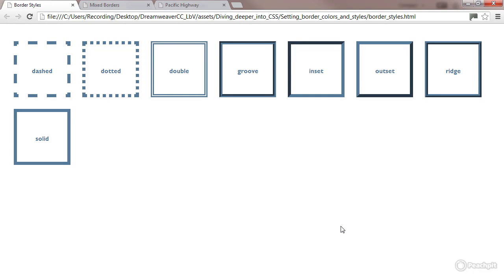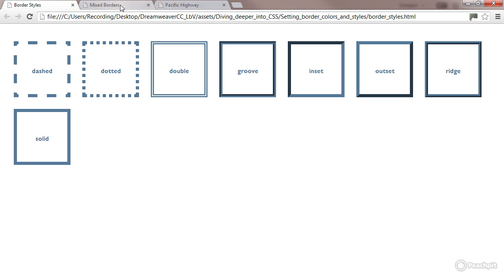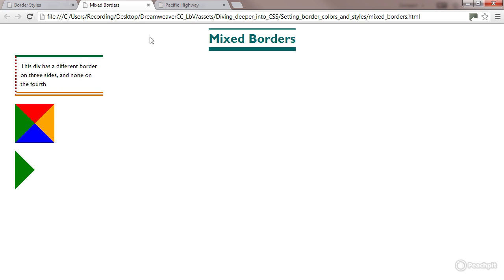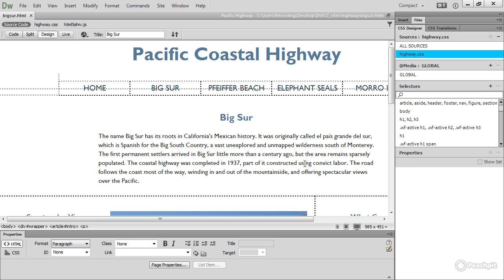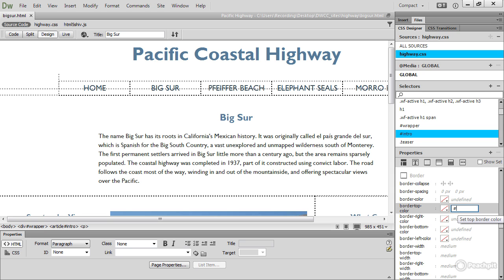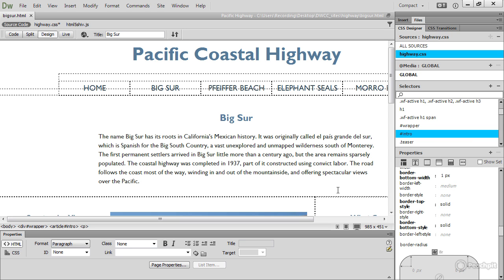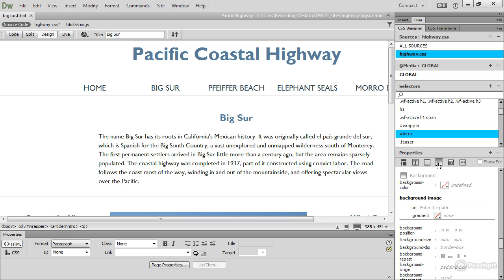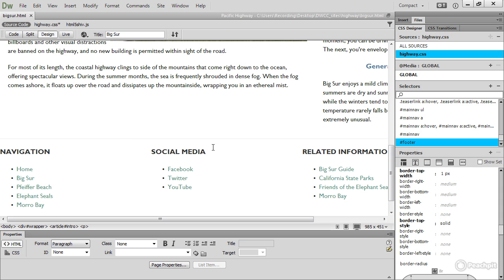062 Setting Border Colors and Styles